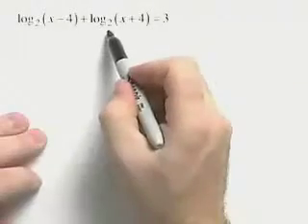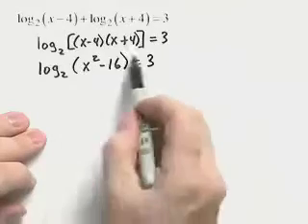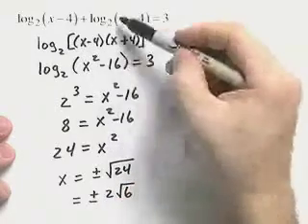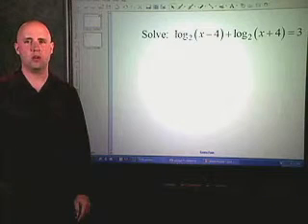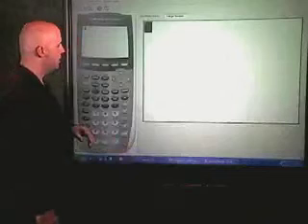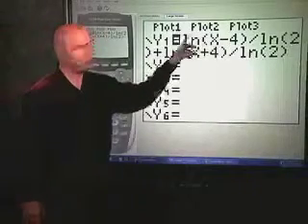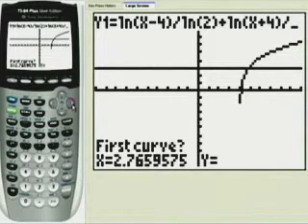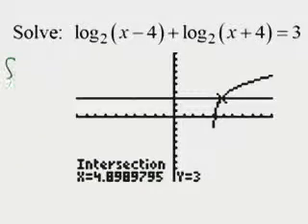Ch.4_#19_ChapterTestPrepVideos_Sullivan_PrecalcRT.CTF.2e.mov